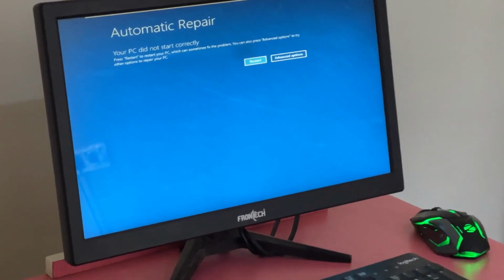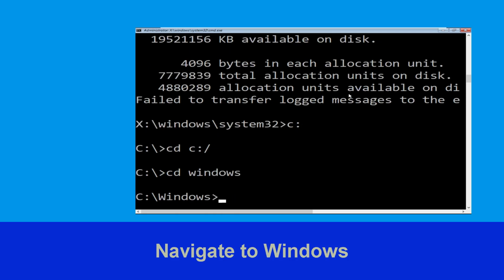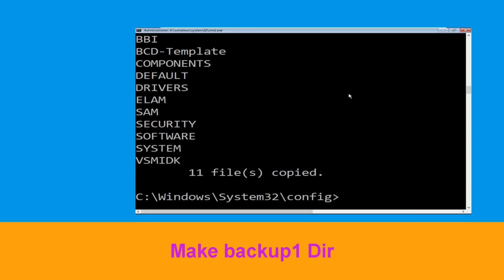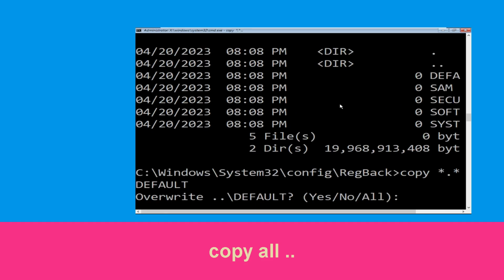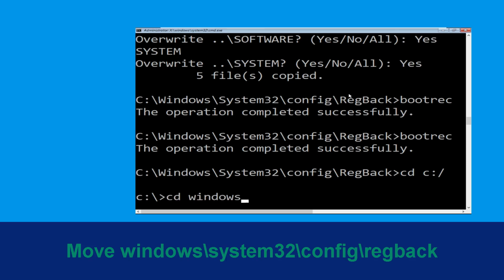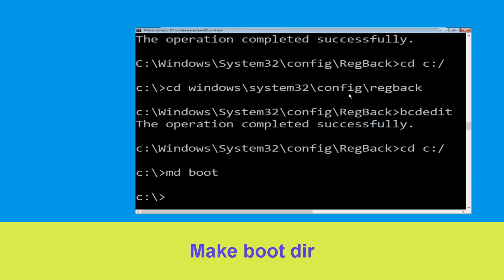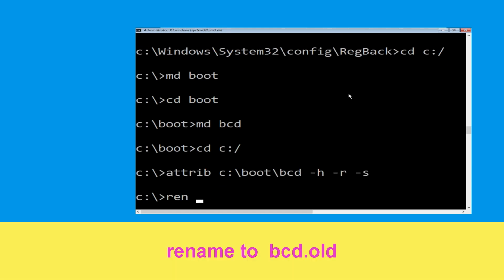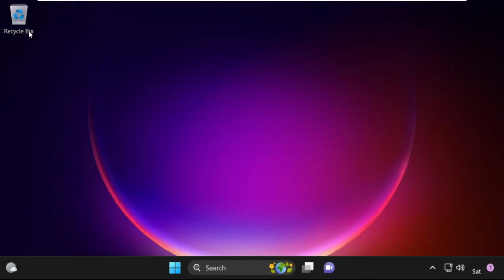DFS_FILE_SYSTEM 0x00000082 Blue Screen Error Fix Windows 11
• IRQL_NOT_LESS_OR_EQUAL Error
• BAD_POOL_CALLER Error